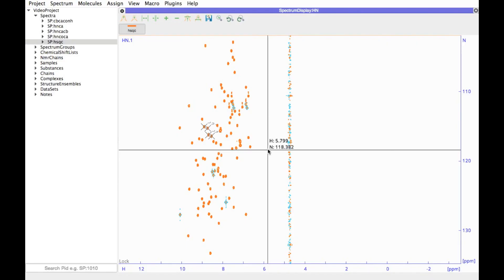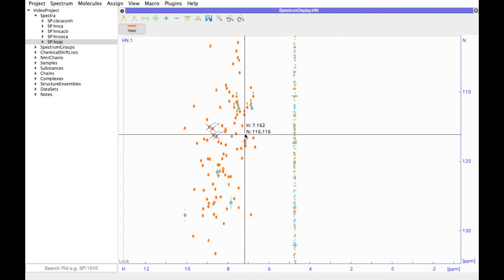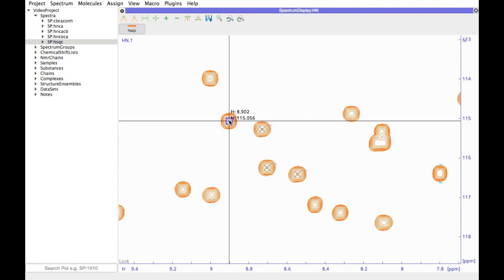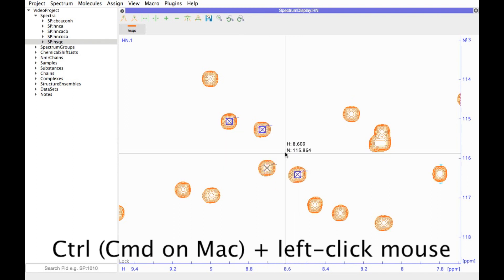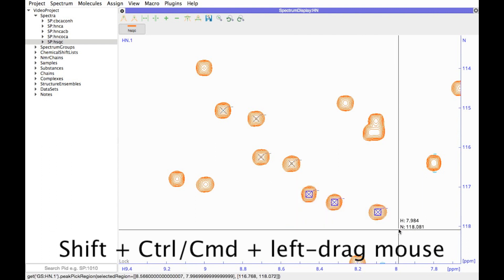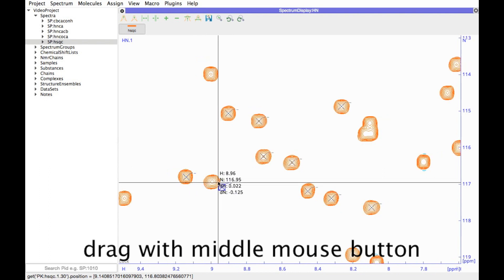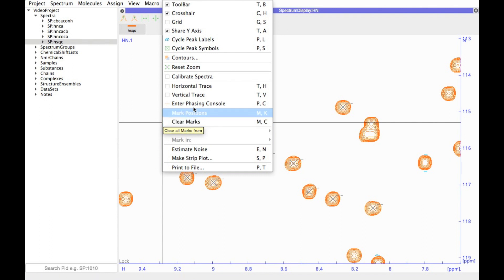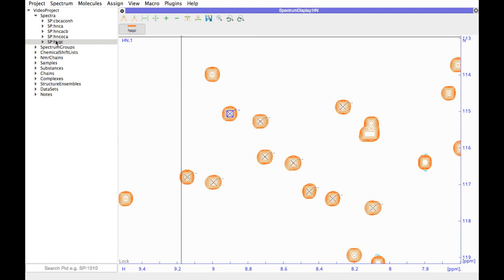CcpNmr AnalysisAssign V3 Mouse Usage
A video tutorial on how to use the mouse in CcpNmr AnalysisAssign